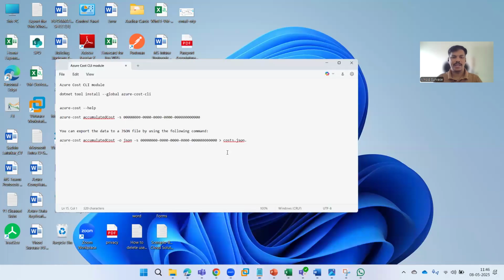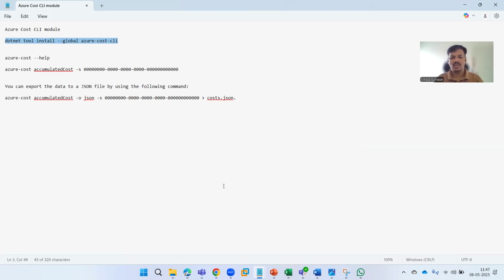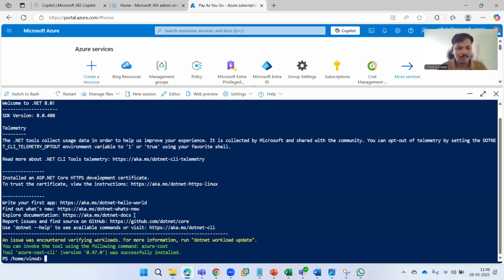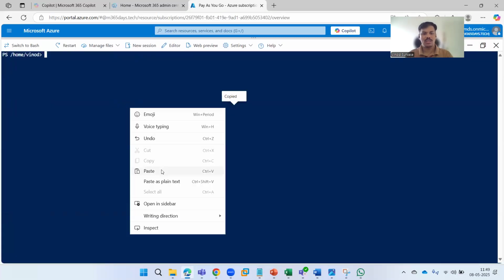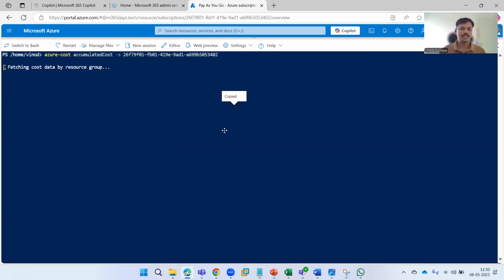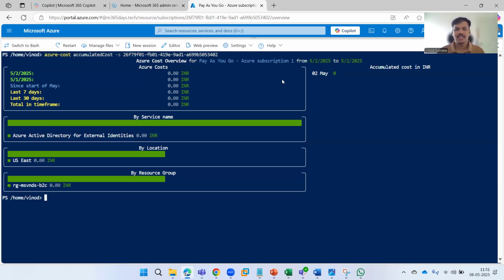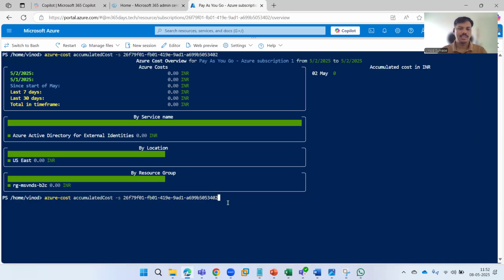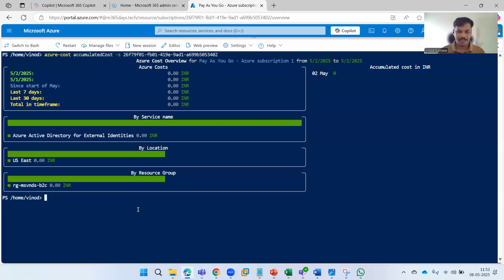How to export cost reports from Azure subscription using the Azure Cost Management CLI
📊 Learn How to Export Azure Cost Reports Using Azure Cost Management CLI 💻

In this step-by-step tutorial, we'll show you how to export cost reports from your Azure subscription using the Azure Cost Management CLI. Whether you're tracking cloud spending, managing budgets, or building FinOps dashboards, this guide will help you automate and streamline your cost reporting process using simple CLI commands.

🔍 What you’ll learn:

How to install and configure Azure CLI

How to authenticate and set the right subscription context

Commands to retrieve cost data for services, resources, and time ranges

How to export cost reports to JSON or CSV for further analysis

📦 Ideal for: Azure administrators, FinOps professionals, cloud architects, and anyone looking to gain better cost visibility in Microsoft Azure.

🛠️ Prerequisites:

Azure Subscription access

Azure CLI installed

Cost Management Reader or higher role